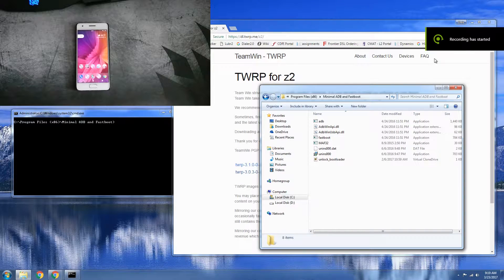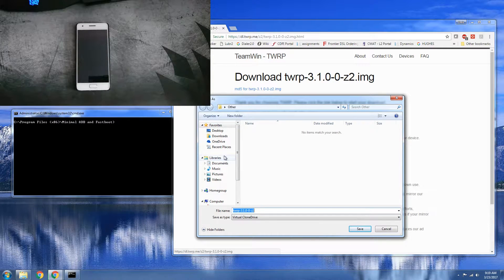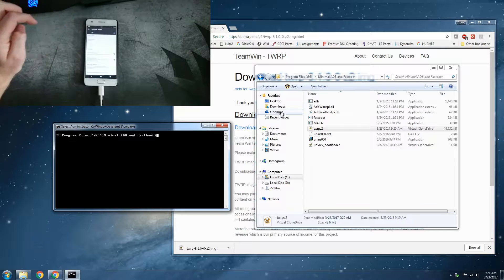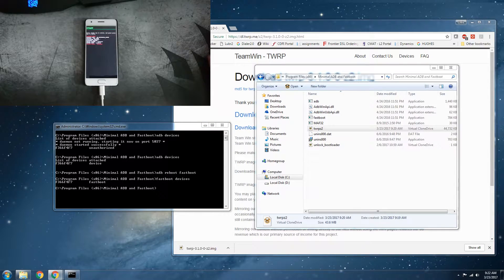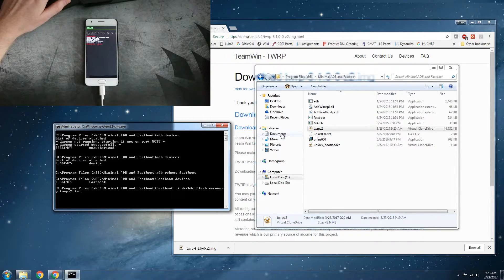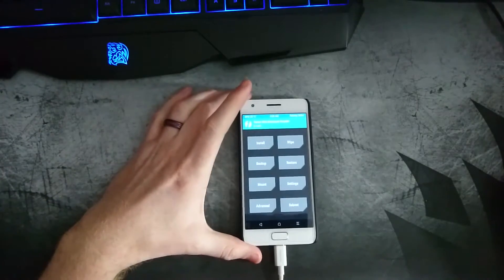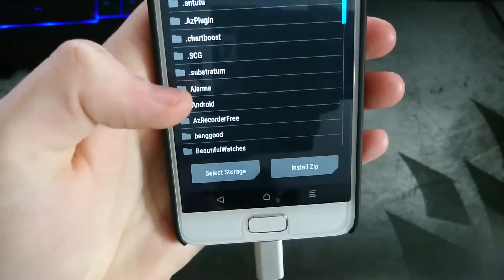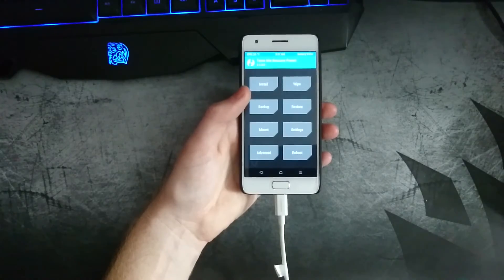[HOW TO] Flash TWRP onto Zuk z2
fastboot command
fastboot -i 0x2b4c flash recovery twrp.img